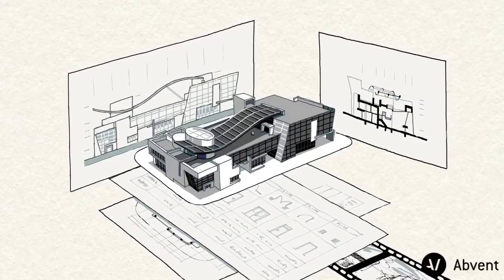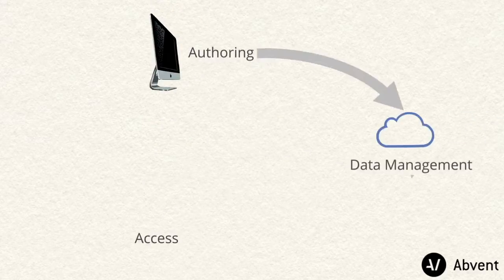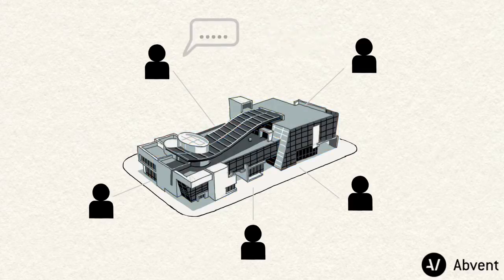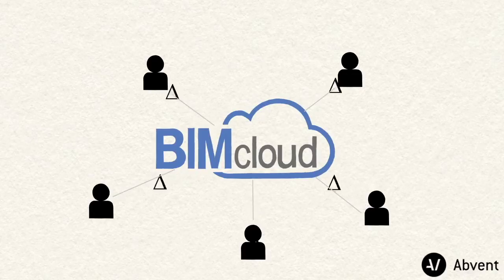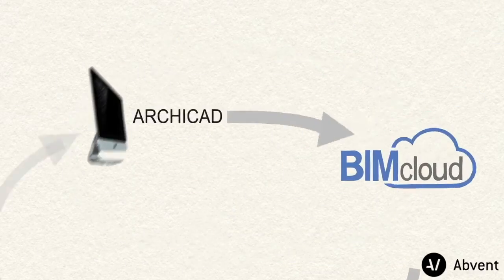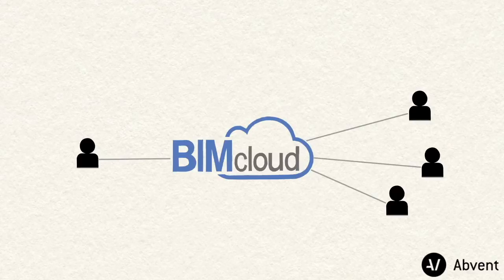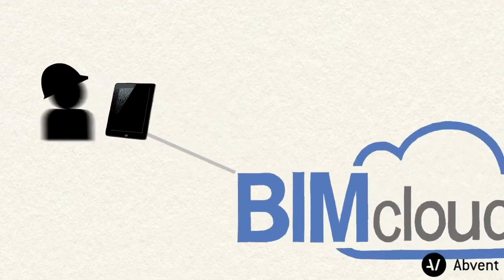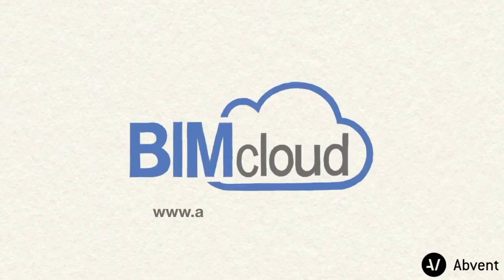BIMcloud : flux de travail étendu aux appareils mobiles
Toujours à la pointe de l’innovation, ARCHICAD, la solution pionnière BIM pour les architectes, innove encore avec BIMcloud : sa technologie qui apporte au BIM Server™ d’ARCHICAD les avantages du Cloud, pour un flux de travail BIM en temps réel, optimisé et sécurisé, quels que soient la configuration de l’environnement de travail, vos besoins, la taille de vos  projets…